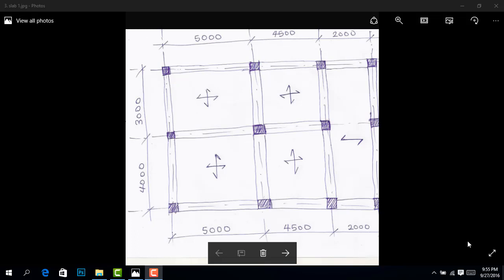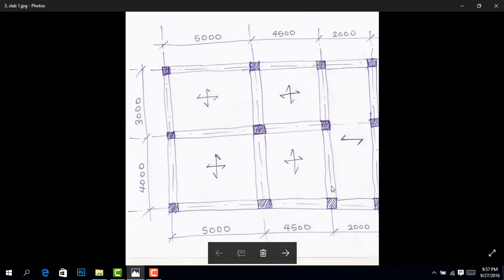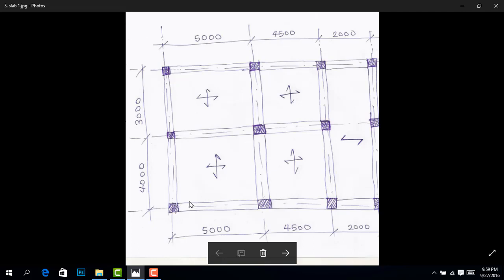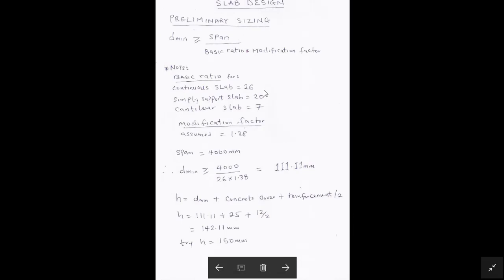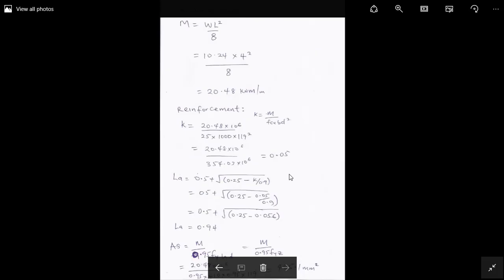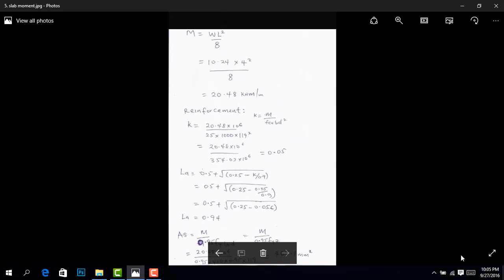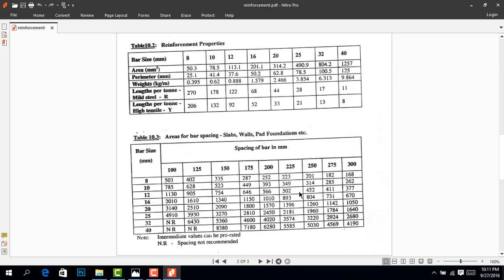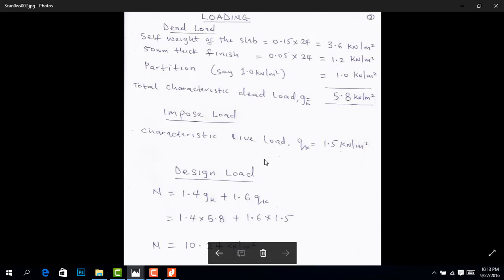two way slab full detail explanation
this is all about understanding the difference between one way and two way slab.
the ease of doing a slab design